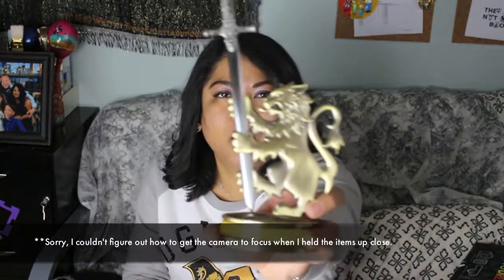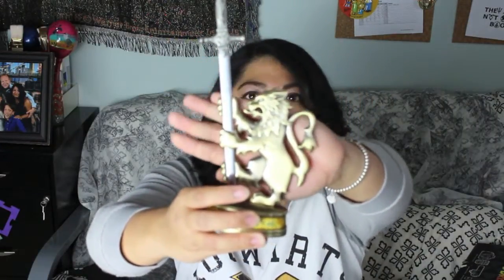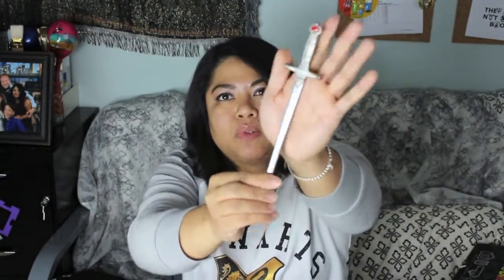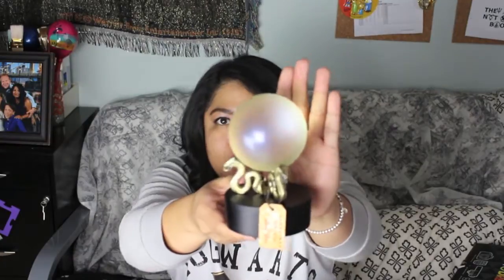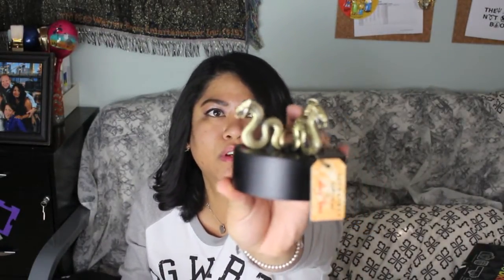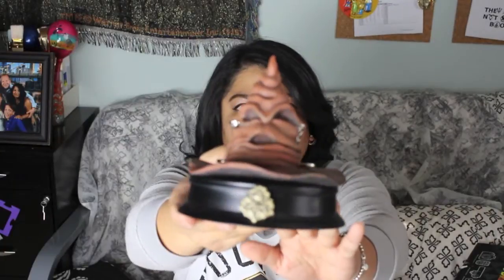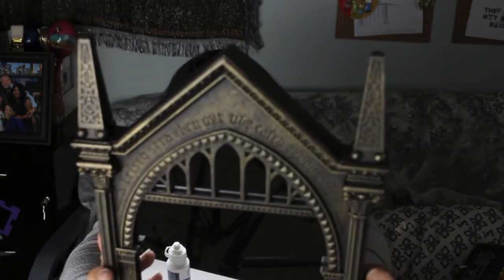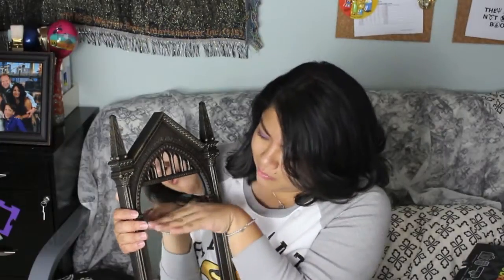Harry Potter Noble Collection Christmas Haul + New Years Goals (Resolutions)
2015 Harry Potter Noble Collection Christmas Haul + 2016 New Years Goals (Resolutions)!

Please don't forget to give this video a 'Thumbs Up' if you liked it!

xoxo PhiliPeanut